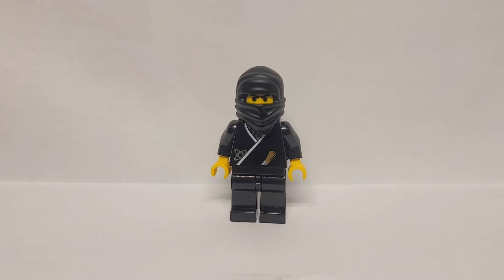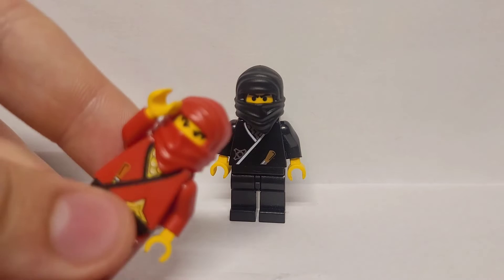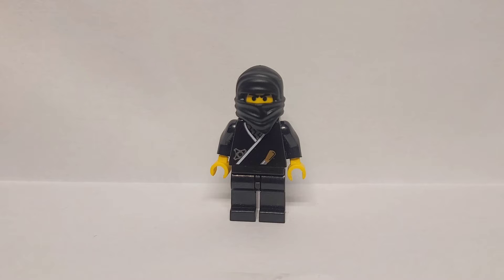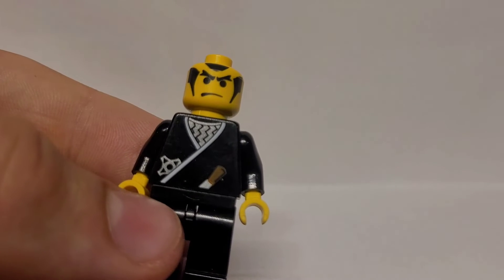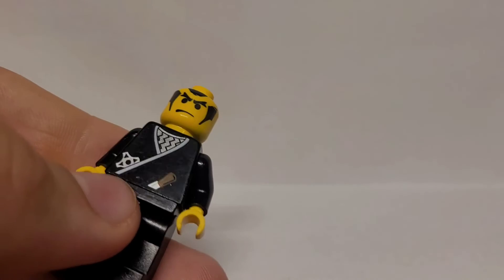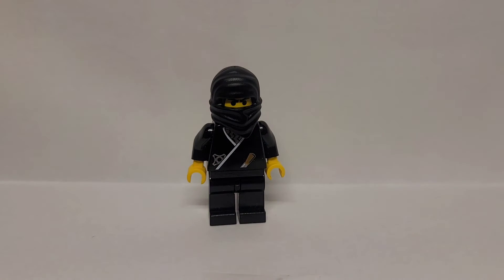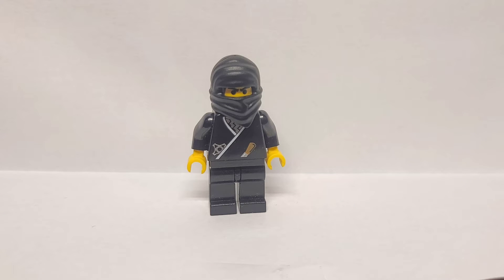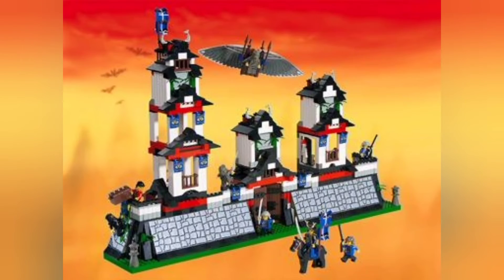Lego Ninja-Black minifigure review.